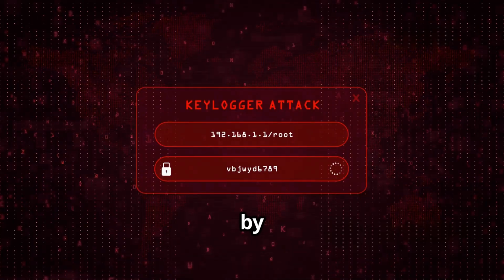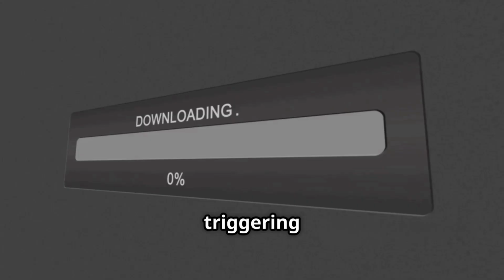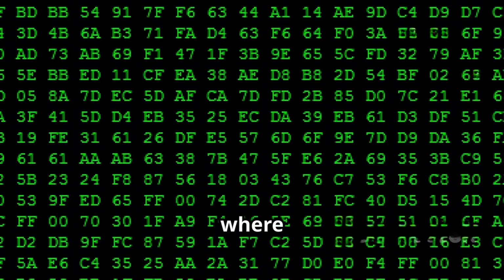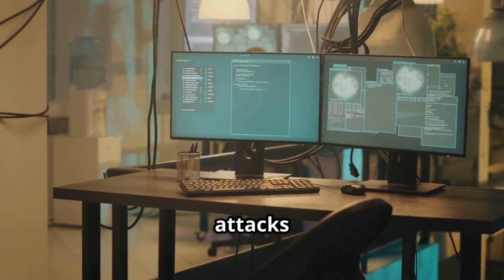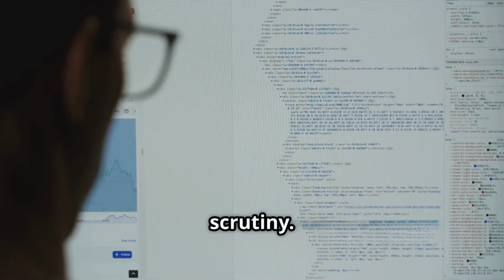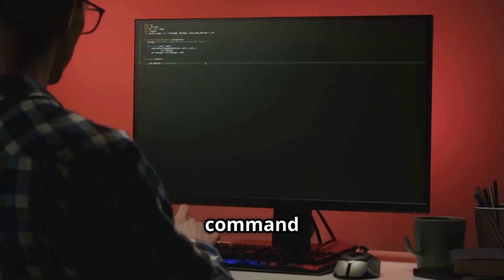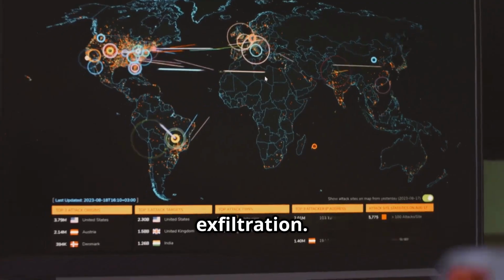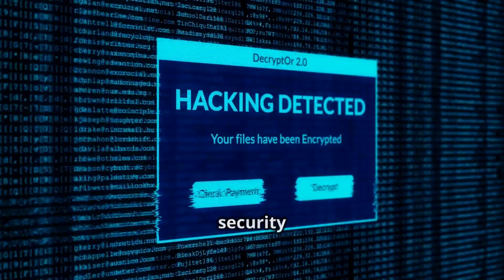PASTEJACKING The Copy Paste Hacking Attack!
Pastejacking: The Copy-Paste Hack You Never Saw Coming! by x's Workspace
OUTLINE:

00:00:00 UNDERSTANDING PASTEJACKING ATTACKS
00:01:16 HOW PASTEJACKING ATTACKS WORK
00:02:25 Consequences and Real-World Impact
00:03:42 Defense Strategies and User Precautions
00:04:49 Enterprise and System Administration Protection
00:05:43 Future Outlook and Security Mindset